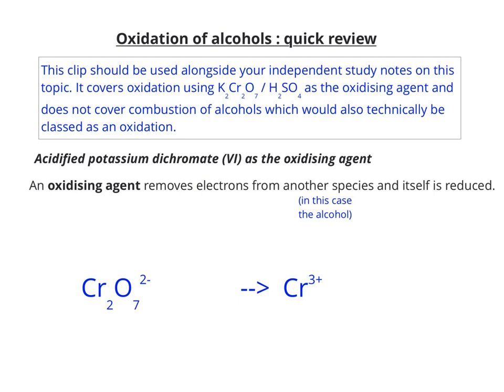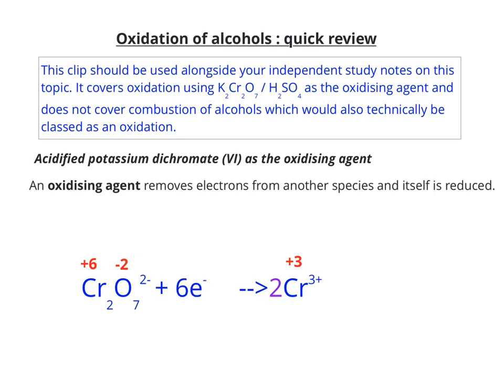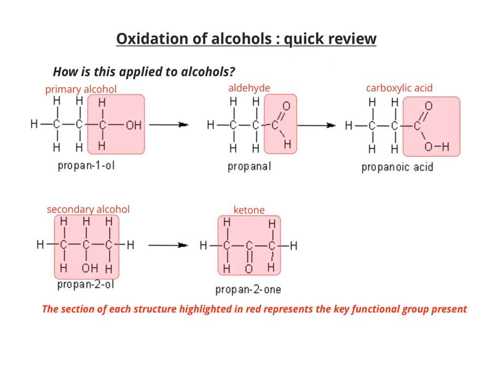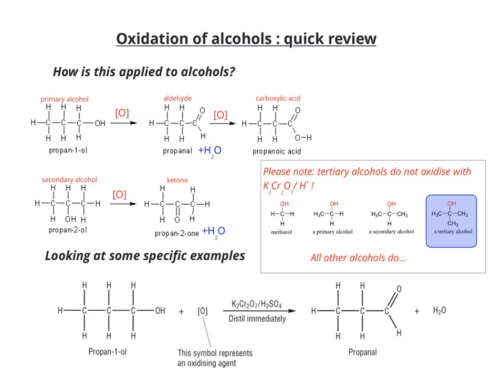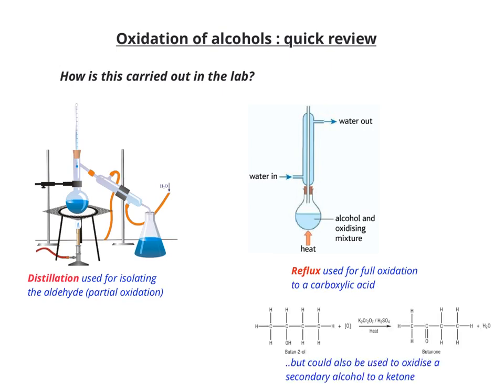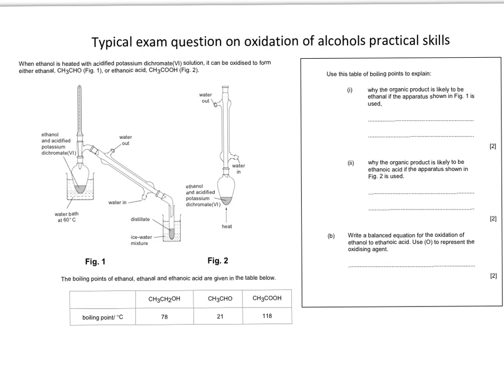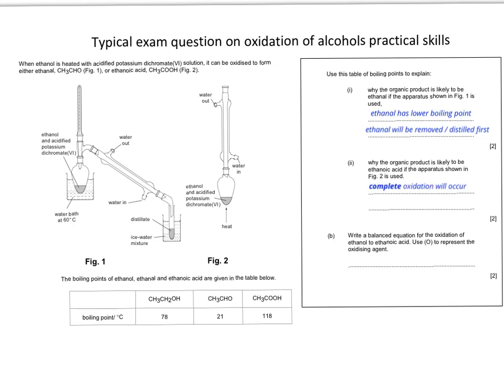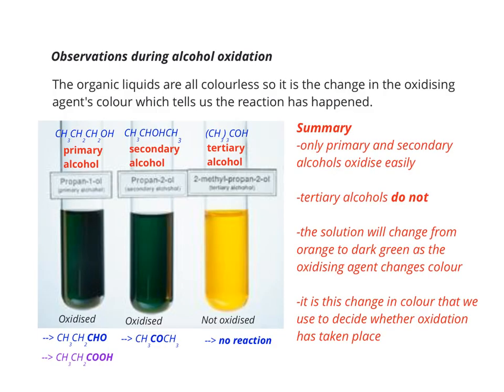Quick review oxidation of alcohols -updated version